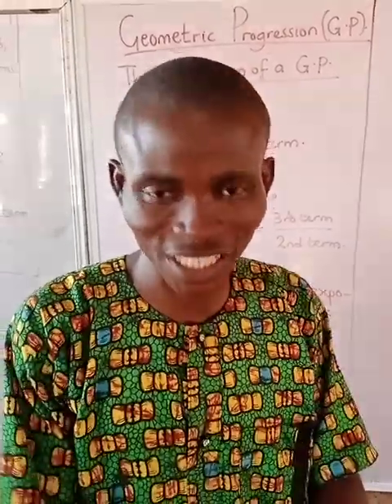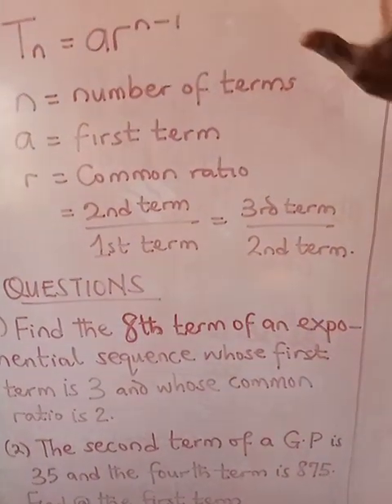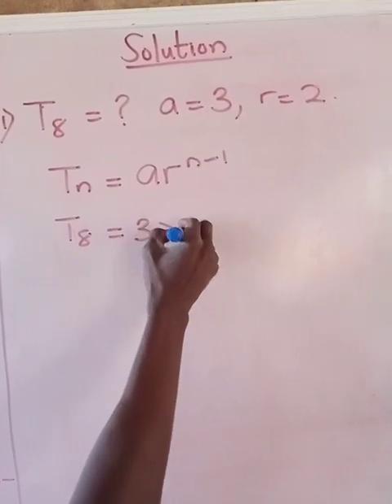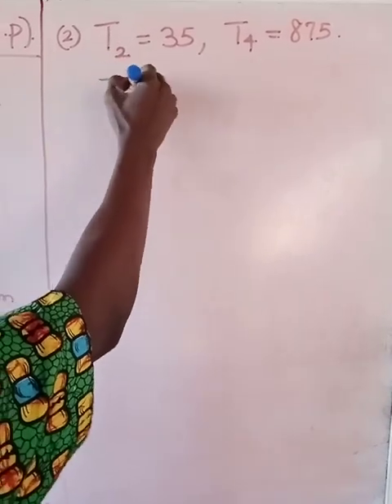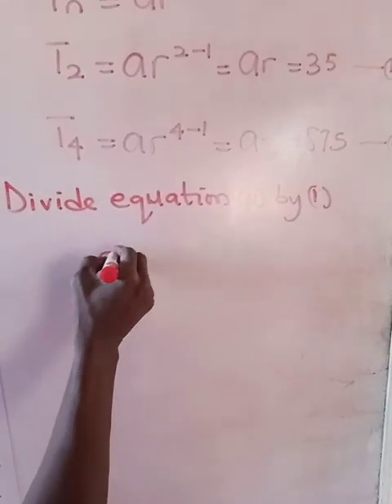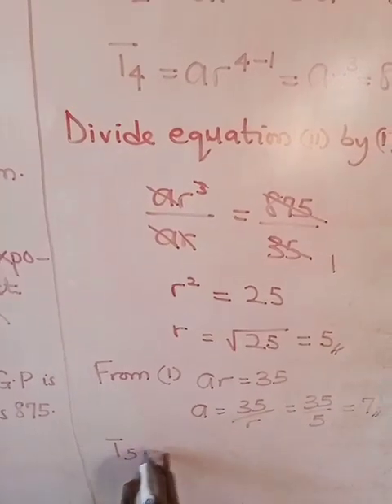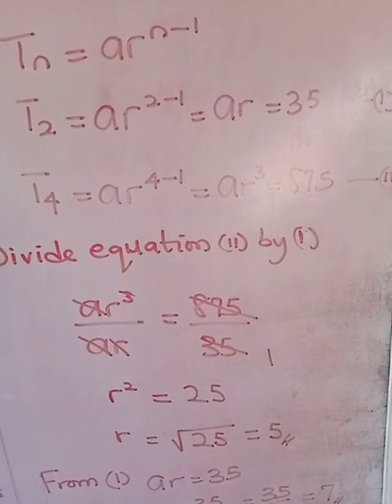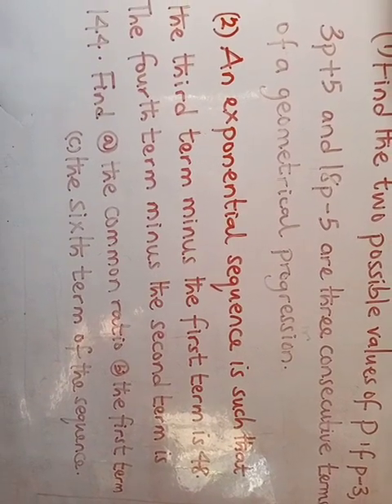Geometric Progression ( G. P )